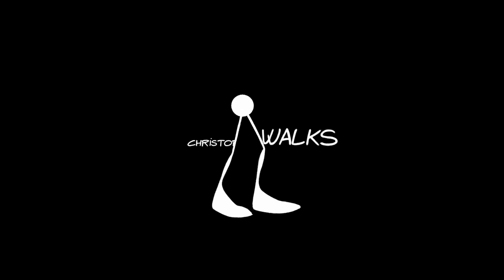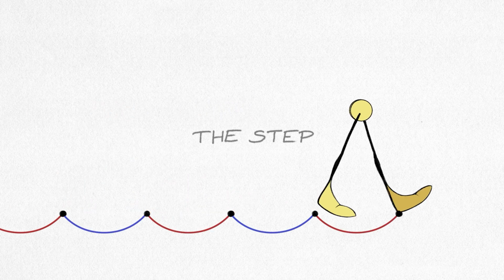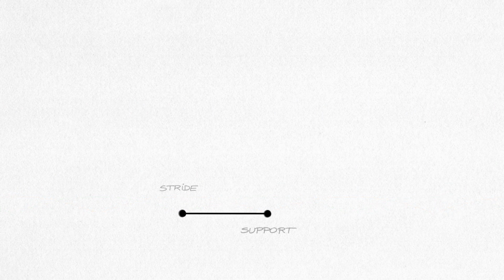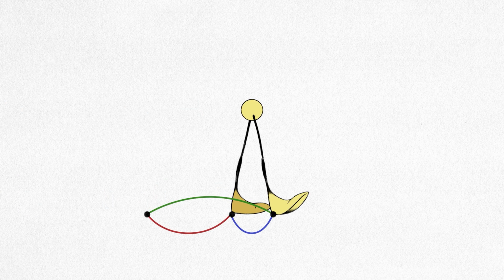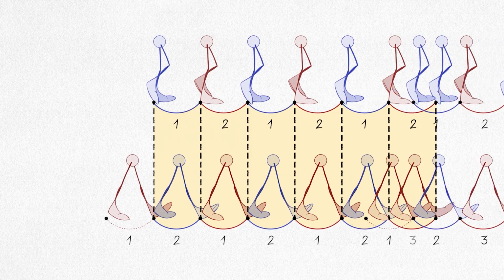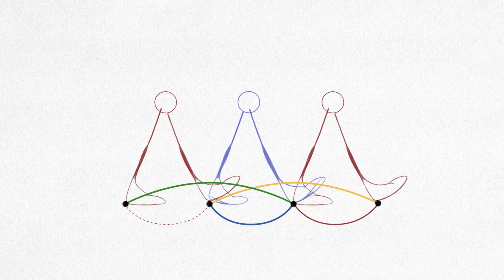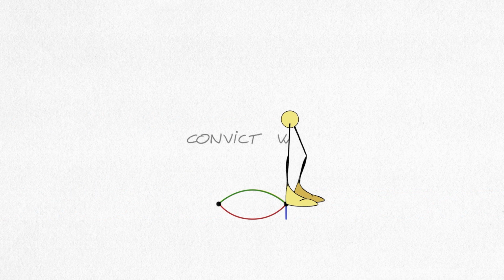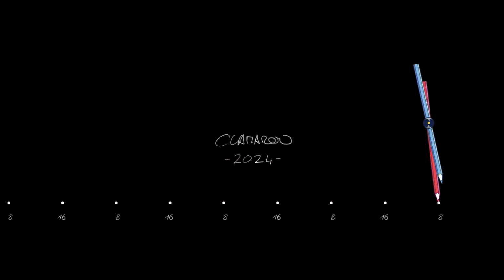HOW IT WALKS - 1 - First Definitions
In these times of global uncertainty, marching in step is back in fashion. In this video, we explain how — step by step.

00:00 First notions
00:43 The Step
01:02 The Stride
01:50 What phase begins a walking cycle?
02:50 Symmetrical walks or not
03:33 Conclusion